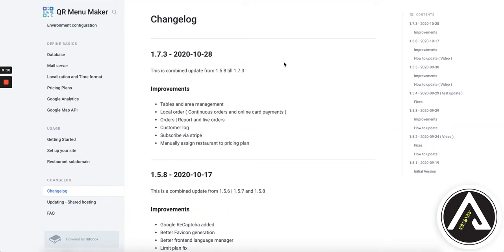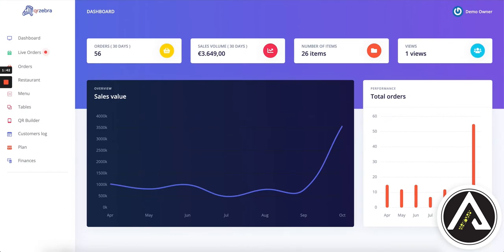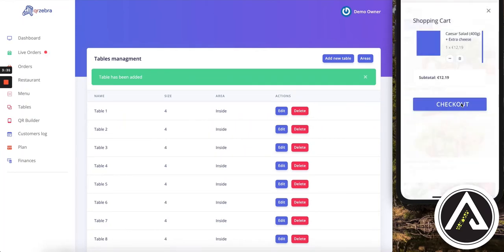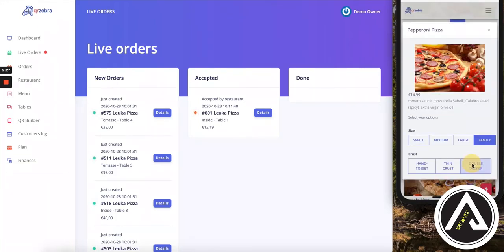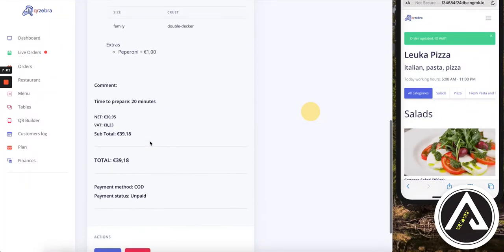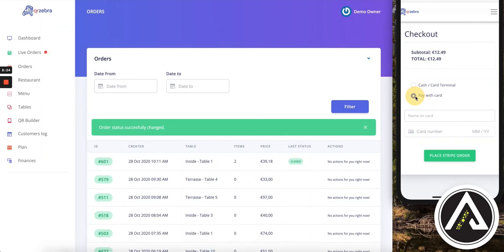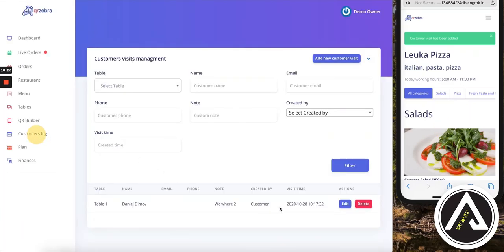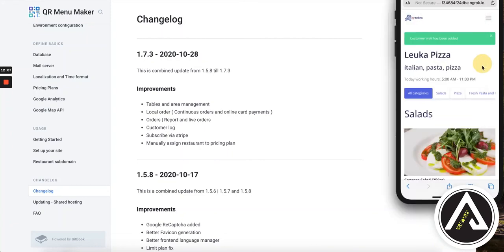Contact Less Restaurant Menu App for food Ordering